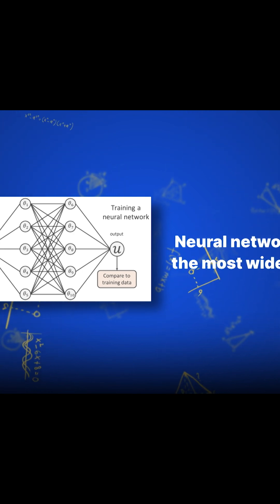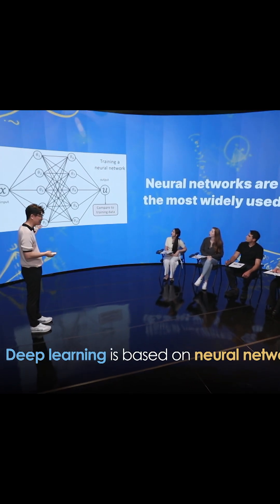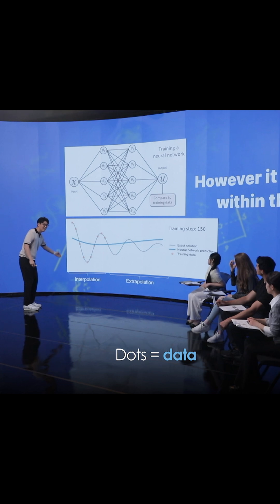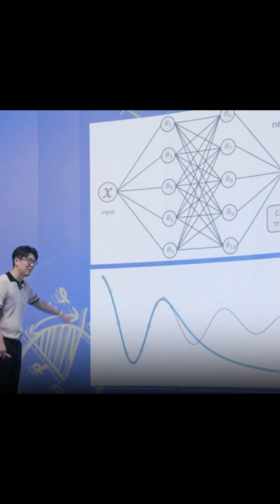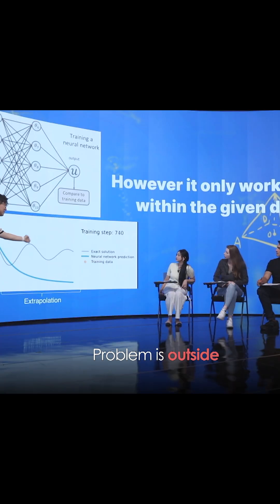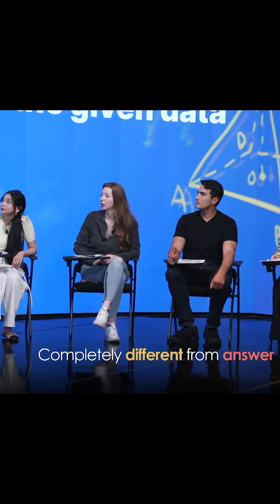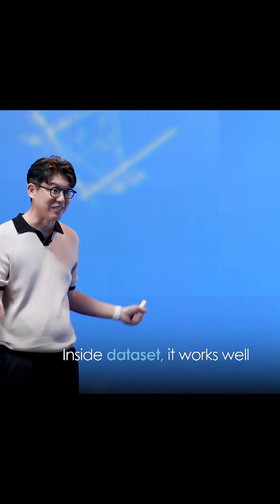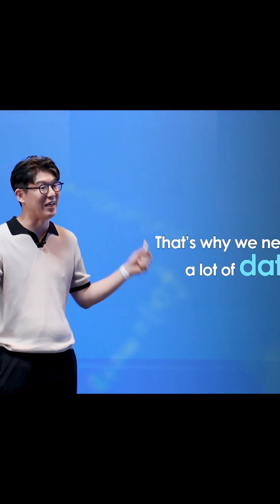Why AI Fails Outside the Data (AI는 왜 데이터 밖에선 맥을 못 출까?)